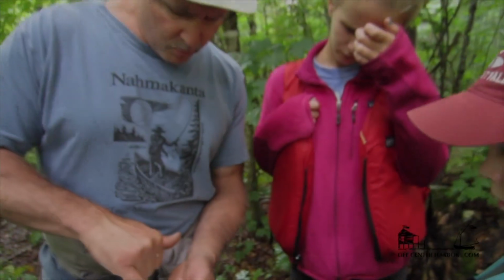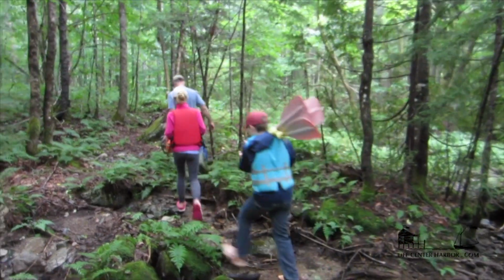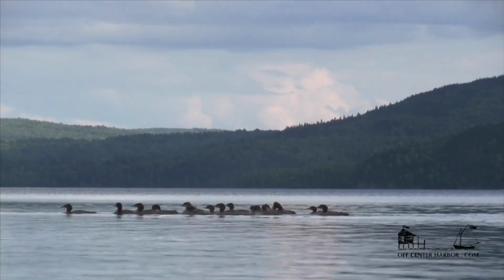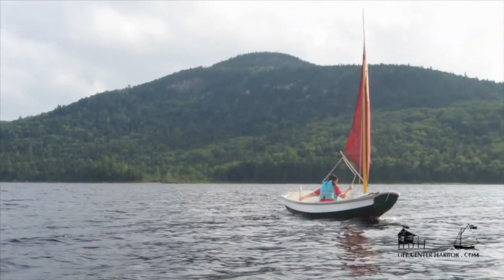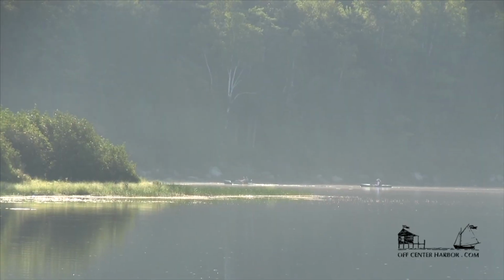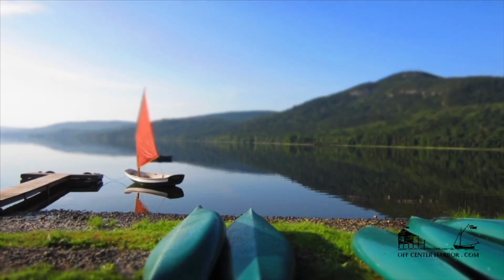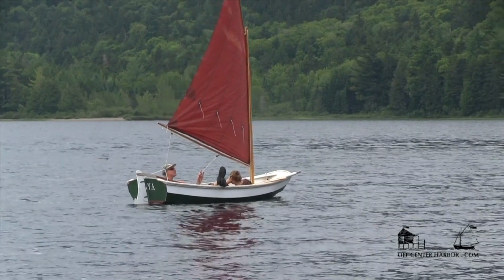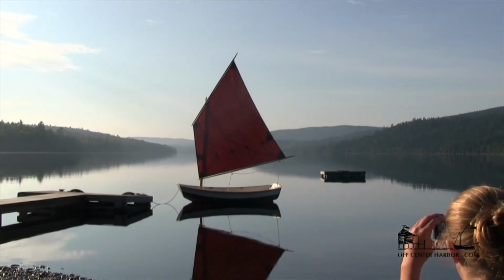Just Be, In A Boat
Off Center Harbor is the world's leading video website for high-quality instructional boating videos — with masterclasses on how to build, maintain, and repair boats.

The crew of Off Center Harbor also travels the world bringing you aboard hundreds of the best classic boats across the planet.

On a remote lake, deep in the famed North Woods of Thoreau country, a family discovers a space and time that's all too rare in our modern world.

Learn more and get 10 of our best boat videos